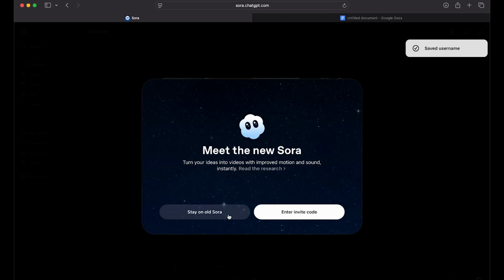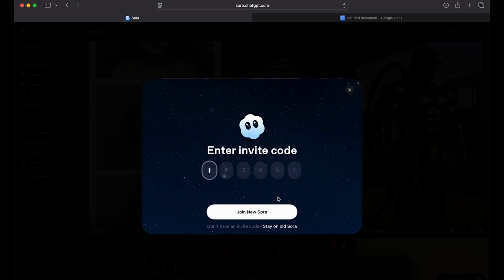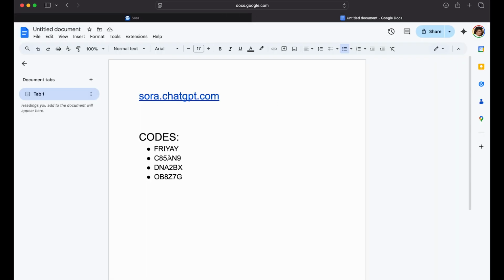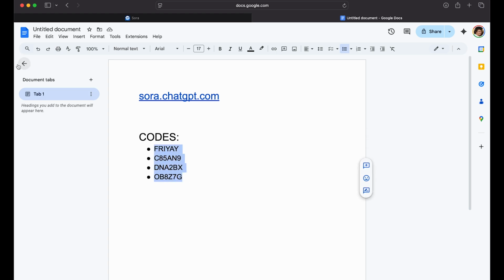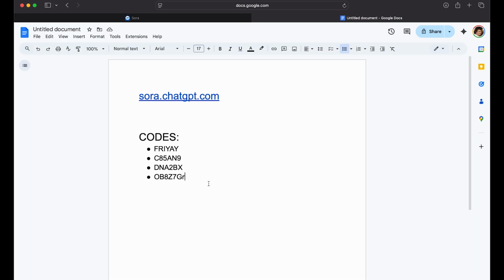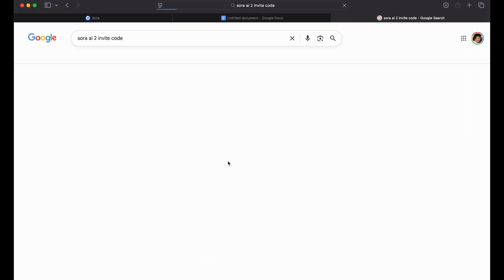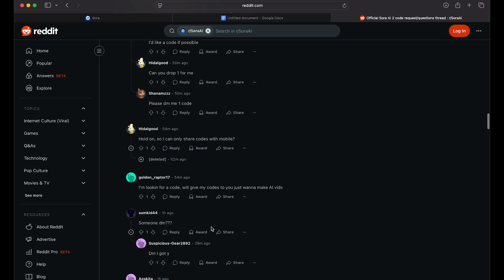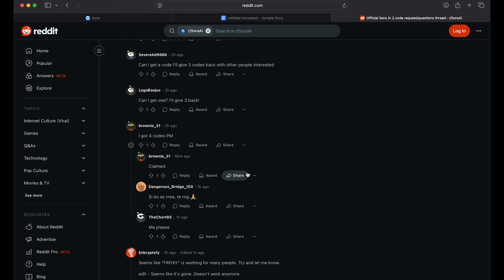100% COMPLETE! Sora Is Invite Only If You Have An Invite Code Enter It Below (5 BEST CODES SORA 2)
Accessing Sora AI 2 is now easier than ever! This tutorial shows you how to use Sora and get started quickly. Learn how to create amazing ai video from text to video ai using the latest sora 2 technology and chatgpt integrations.